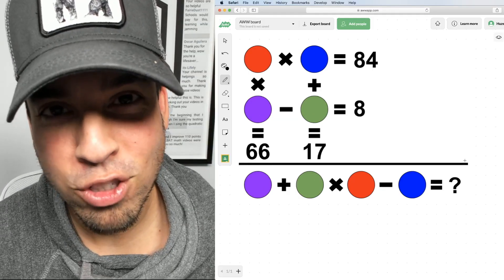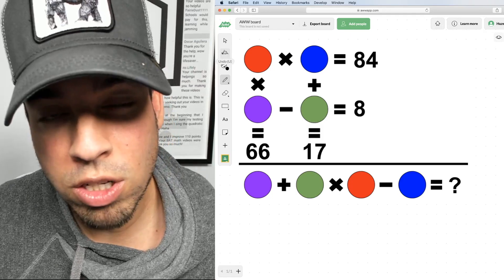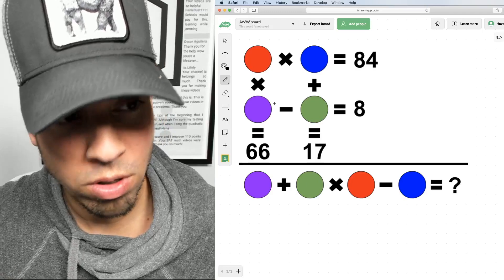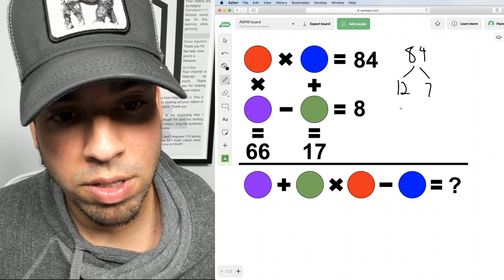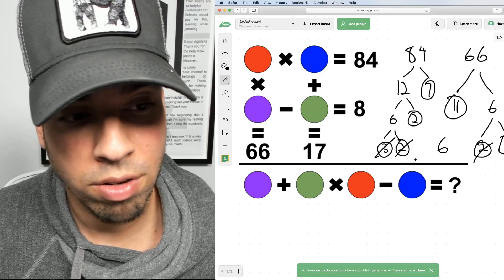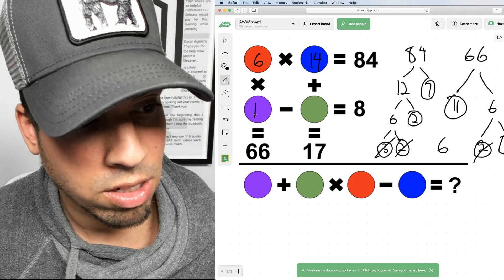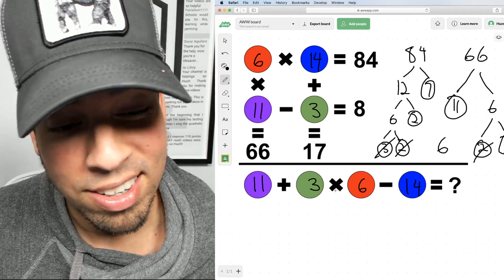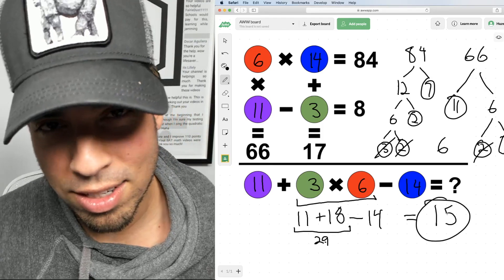2-Dimensional Arithmetic Math Puzzle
This picture infused algebraic math puzzle is a fun and stimulating two dimensional logic problem. Check back every Friday for more awesome math puzzles!